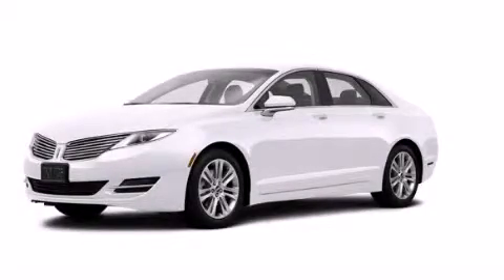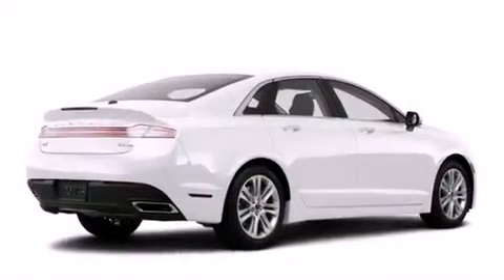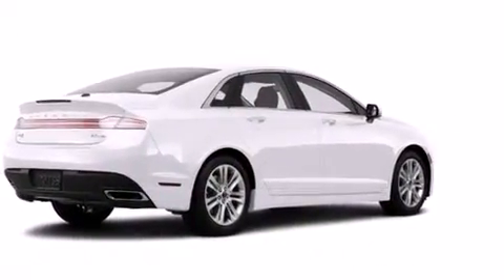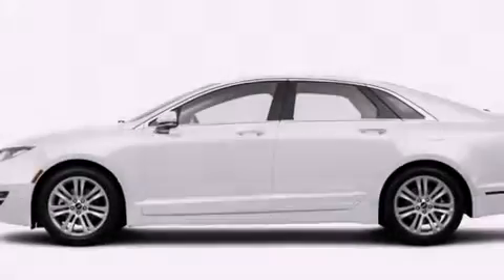2014 Lincoln MKZ Plainville CT 06062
We are proud to present this 2014 Lincoln MKZ . We've been honored to serve the Plainville CT area , we promise that your experience at our dealership will exceed your expectations ! Year : 2014 Make : Lincoln Model : MKZ Engine : 2.0L 4 Cyl. Twin Turbo Trans . : Shiftable Automatic Exterior : White Miles : 50 Crowley Ford Lincoln Mercury http:// 245 New Britain Ave Plainville , CT 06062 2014 Lincoln MKZ Plainville CT